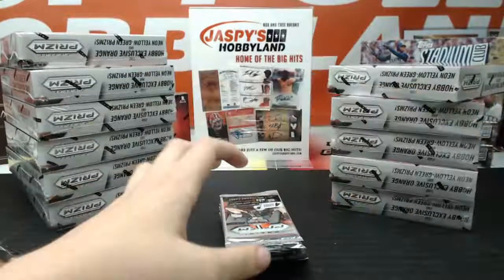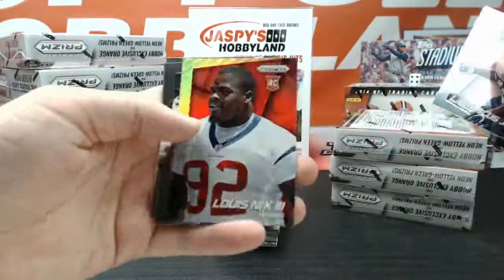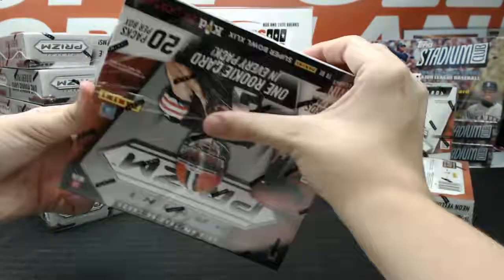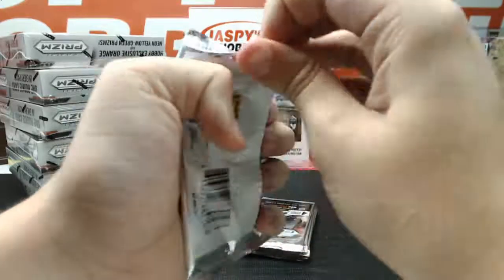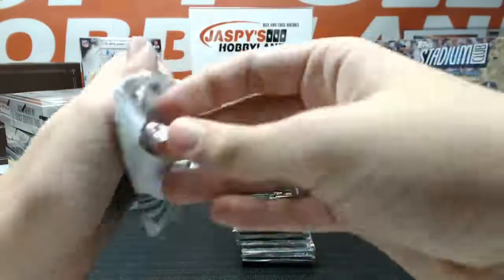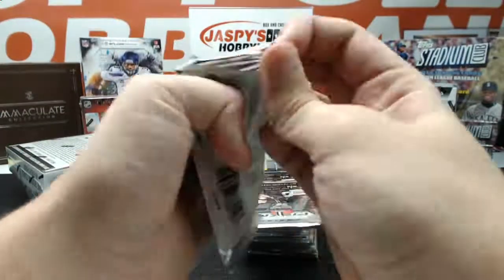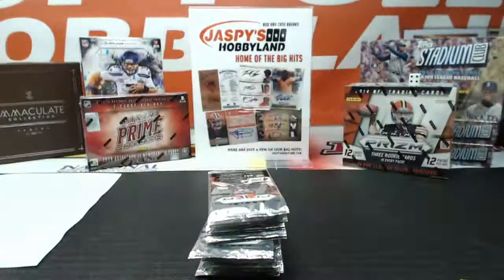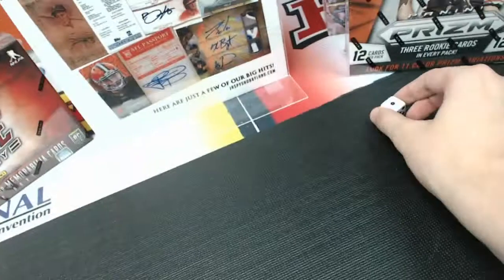2014 Panini Prizm Football Hobby 12-Box Case Break #4